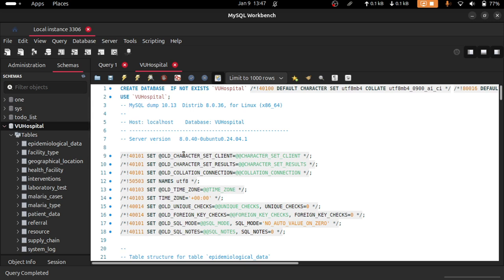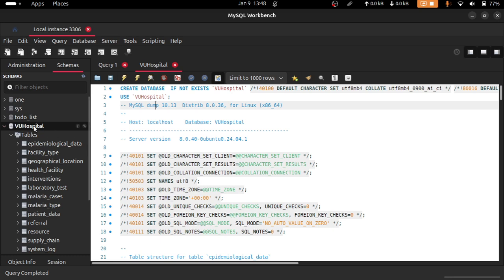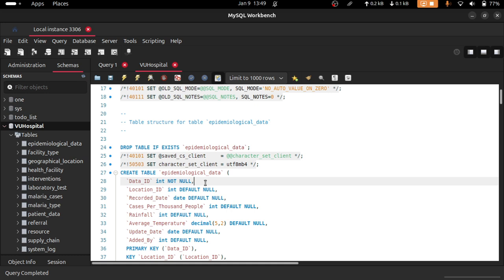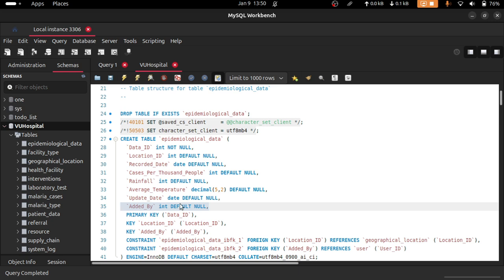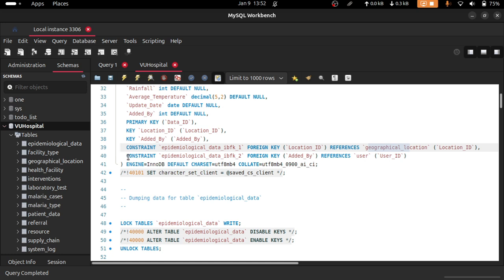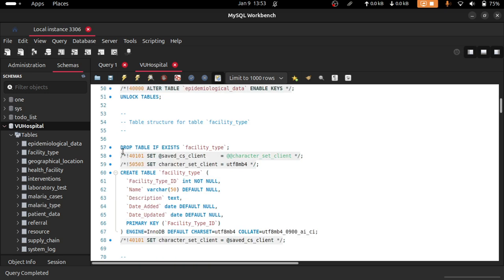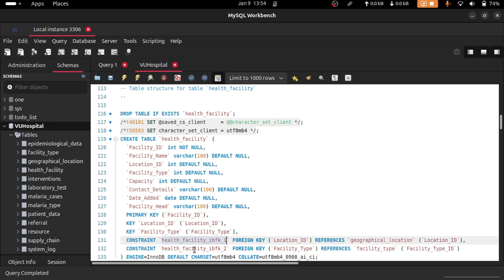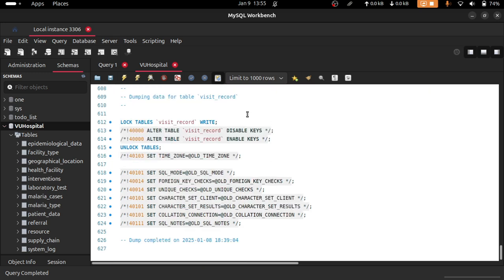VUHospital Tutorial Explained